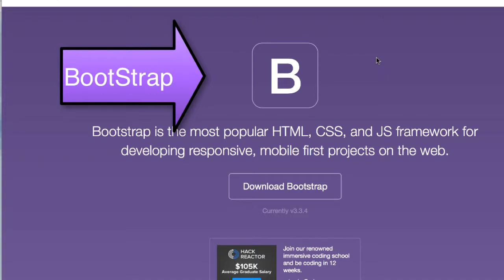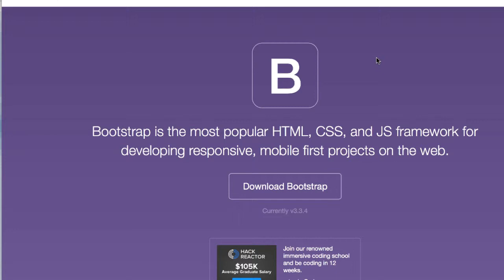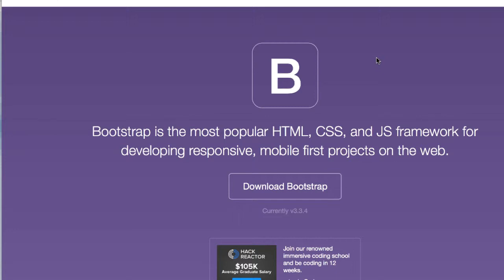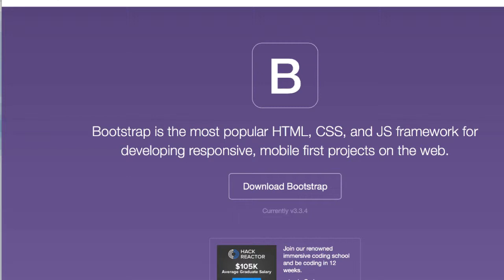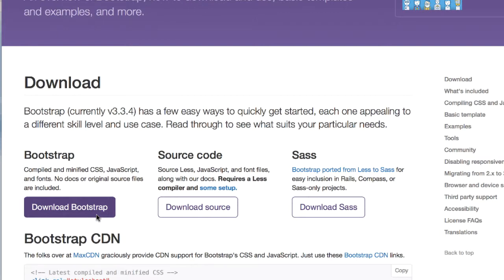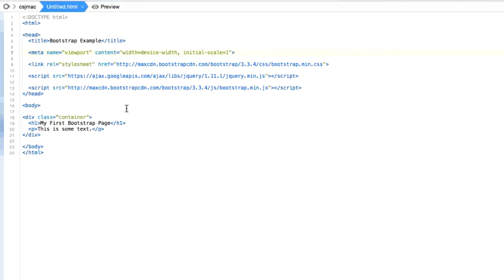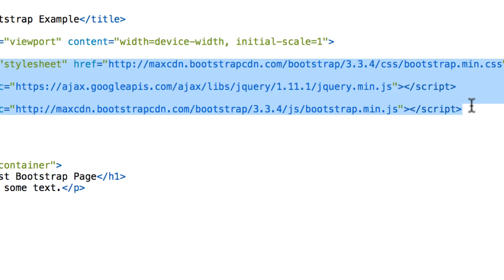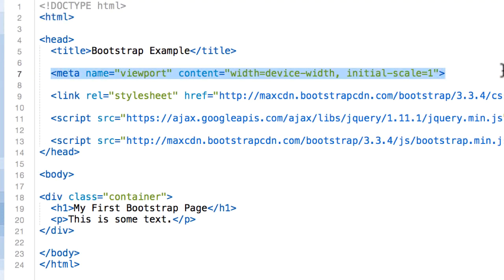Deprecated - Bootstrap v 3 - Introduction to Bootstrap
A quick introduction to Bootstrap and how to get it into your web pages.

This video was produced as part of the Seattle University Web Development Certificate.